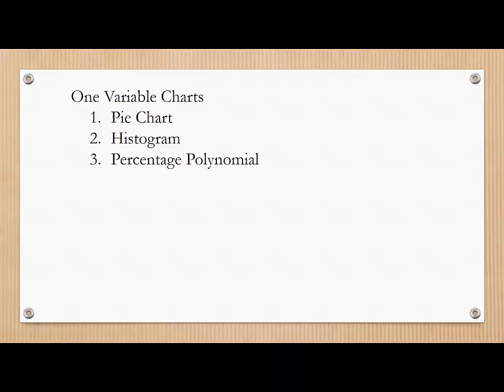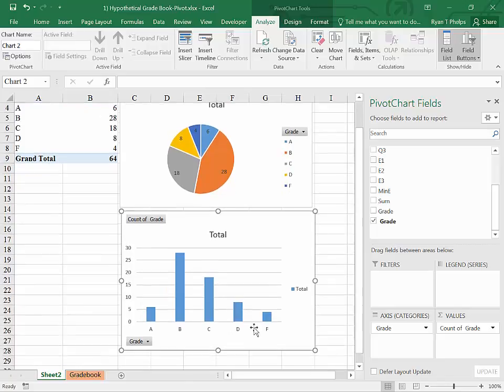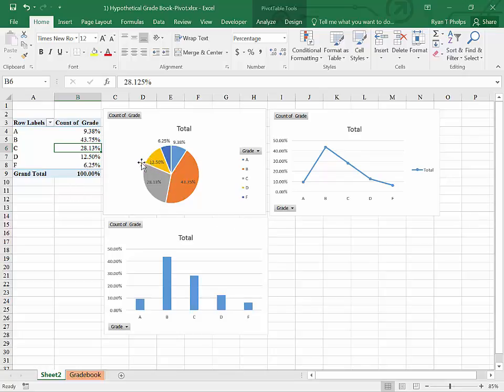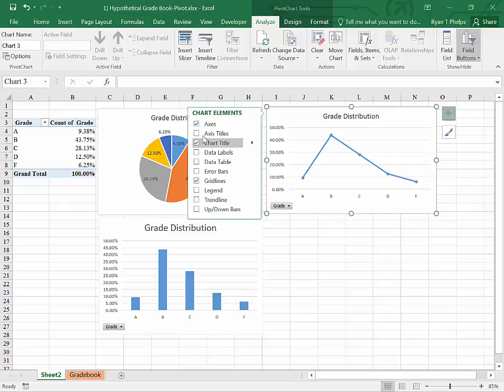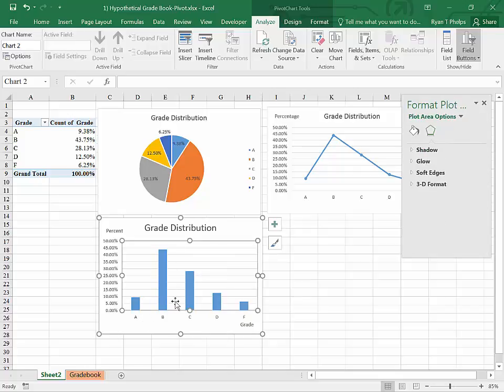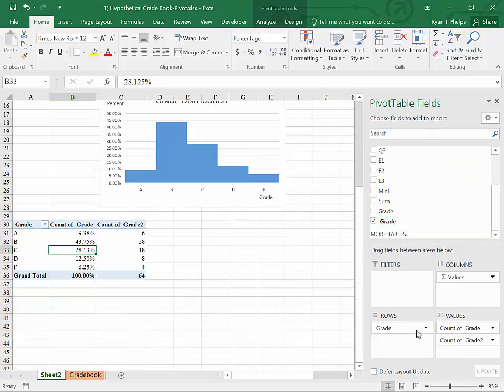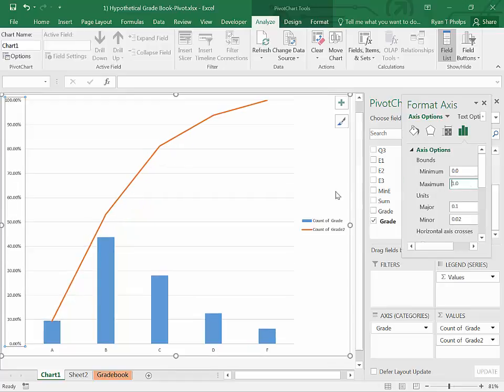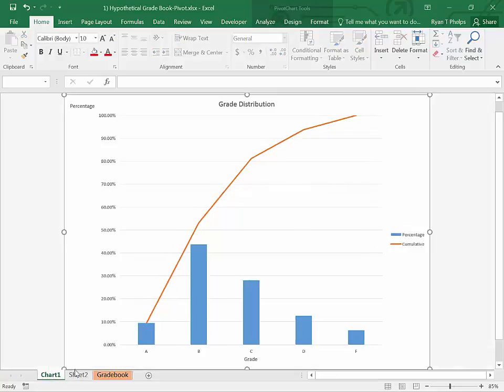Excel 2016 Common Charts from Pivot Tables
This video demonstrates building and formating commonly used charts starting with input from pivot tables.